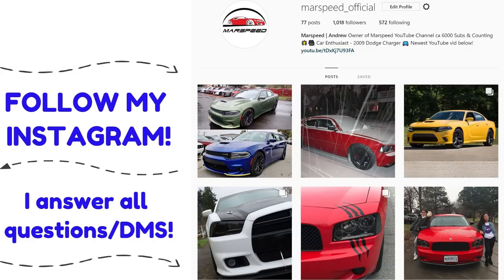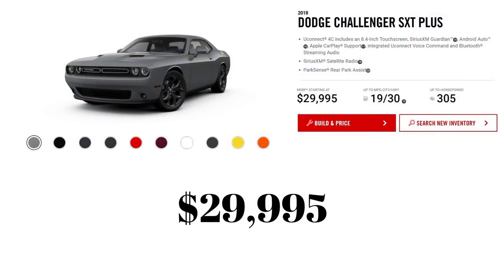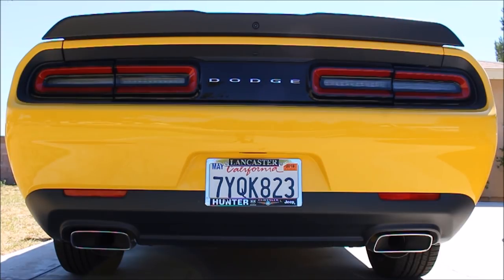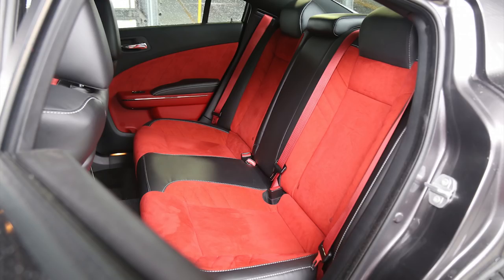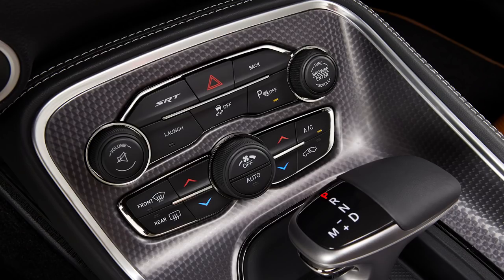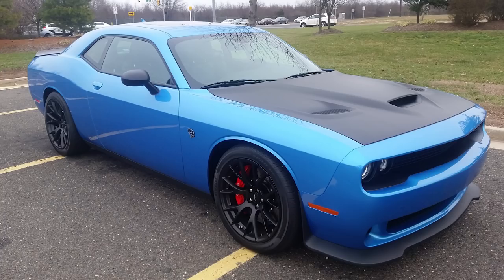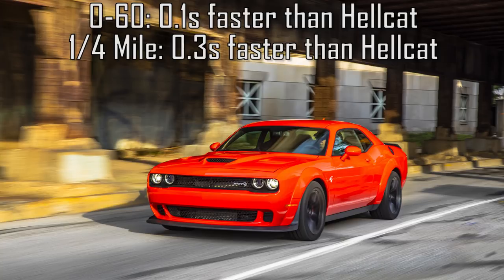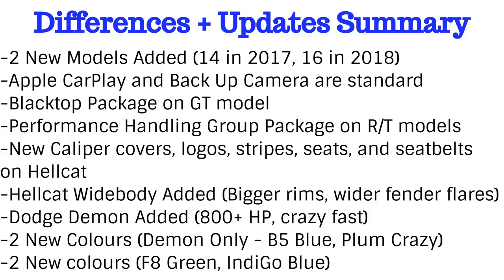What's New for the 2018 Dodge Challenger Lineup? - New Models, Colors, & MORE!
The 2018 Dodge Challenger has many new changes from the 2017 model year. Some are big, like new models such as the Demon and Widebody Hellcat. Others are small, with minor upgrades and different rims. I go through explaining all of the differences, new models, new colors, and extra features in this video!

Skip Ahead:
V6s: 01:11
5.7L V8s: 02:35
6.4L V8s: 05:00
SRTs: 06:16
Summary of differences: 10:18